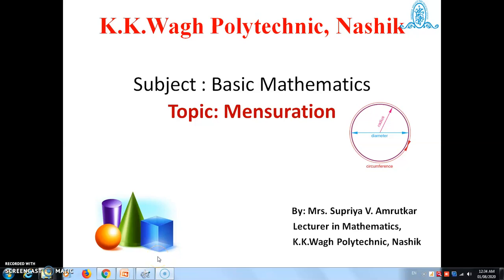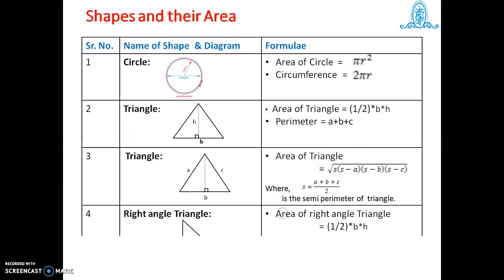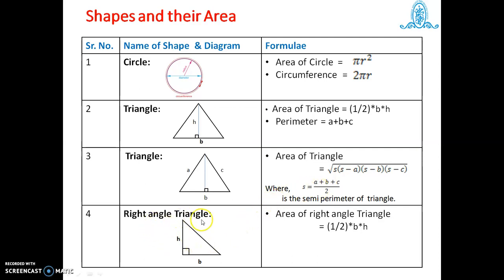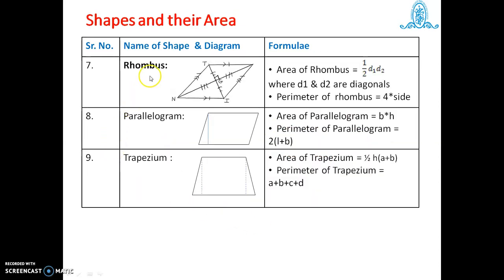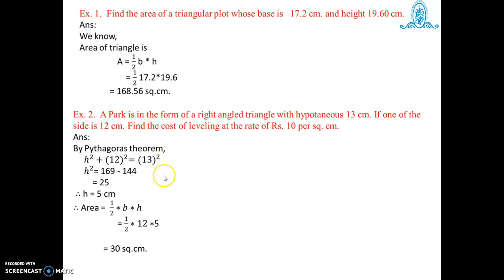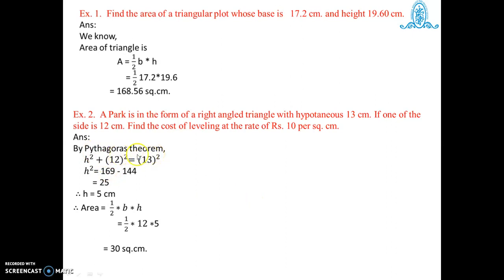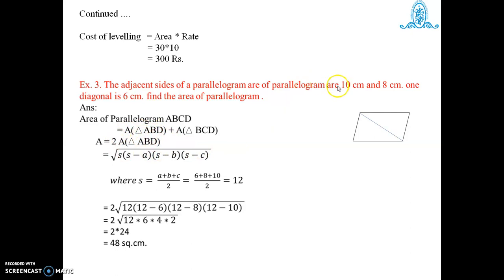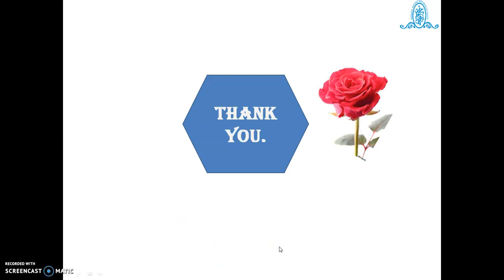Mensuration in 2D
Mensuration in two dimensional shapes.